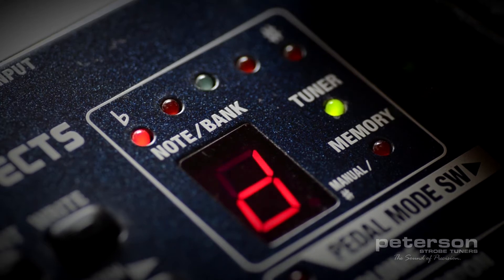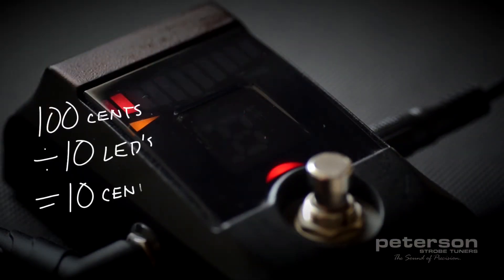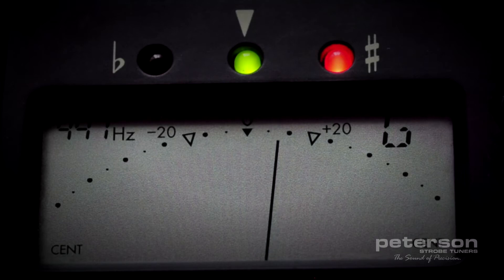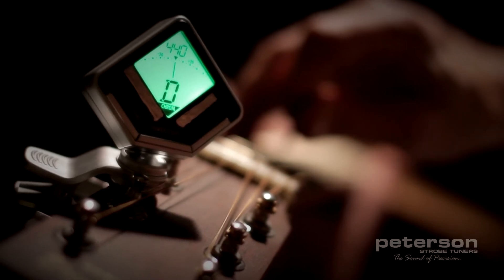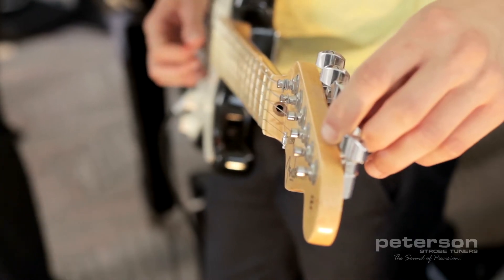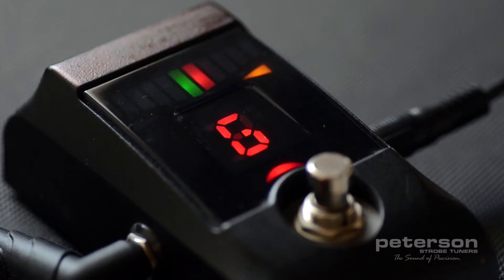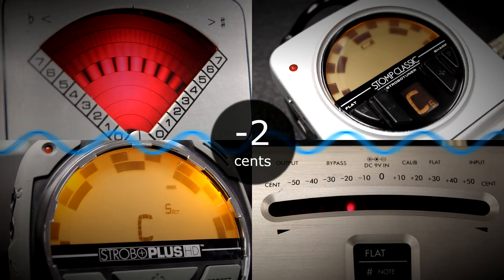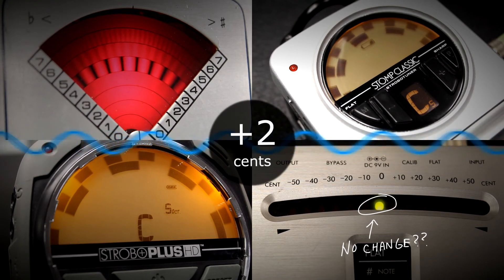How Accurate Is My Tuner?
How exactly are Peterson tuning products different from other tuners? What is a strobe tuner? Do I really need to be that "in tune"? What are "Sweetened Tunings"?

If you've asked any of the questions in the past, we invite you to watch our video series that breaks each one of these points down and explains how our tuning products can help make your instrument sound the best it can.